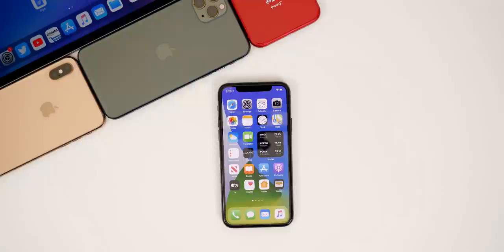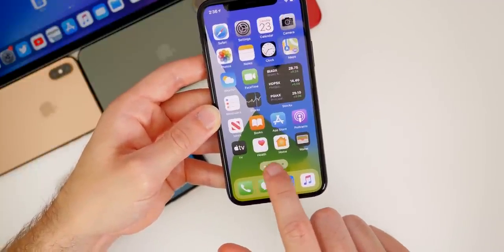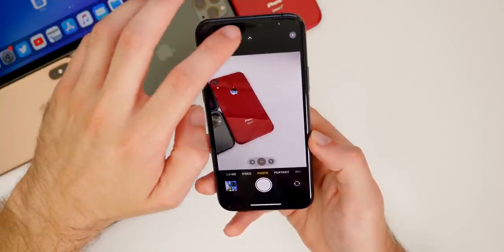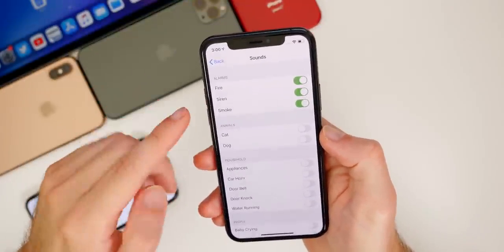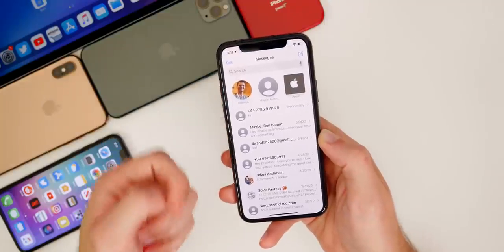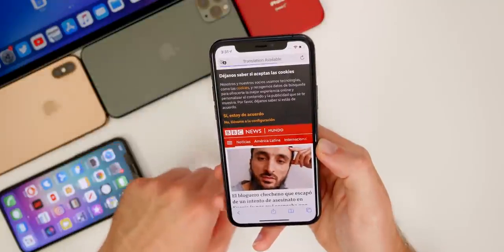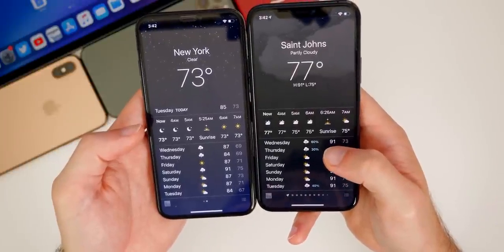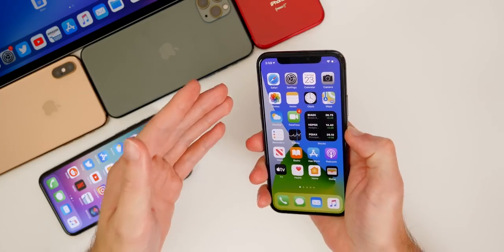iOS 14 - 90+ Best New Features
iOS 14 - 90+ Best New Features & Changes! | iOS 14 Beta 1 Released - What's New Review

iOS 14 Beta 1 was just released and in this in-depth video, we cover over 90 new features & changes on the iPhone! These features include home screen widgets, a redesigned Siri, a beautiful refined Music app, a new incoming call UI, AirPods improvements and much more!

iOS 14 beta is currently available to developers & will be out to public beta testers in a couple of weeks! It's compatible with the iPhone 6S and newer!